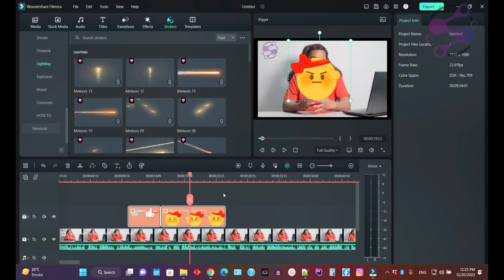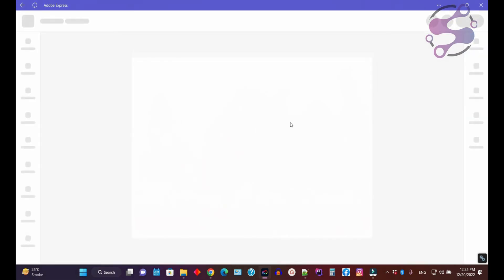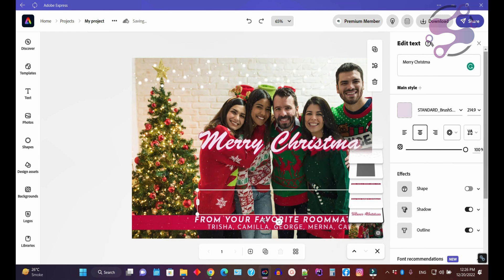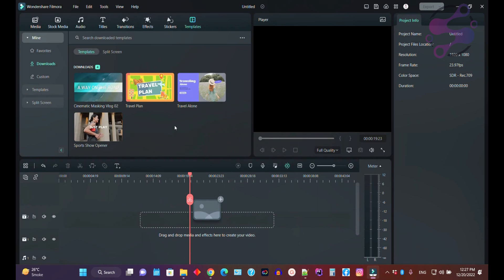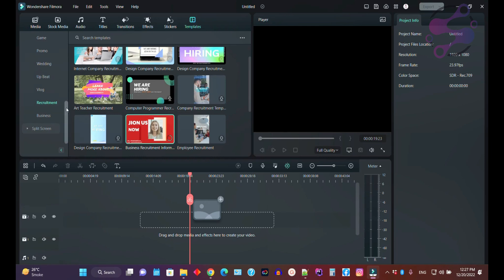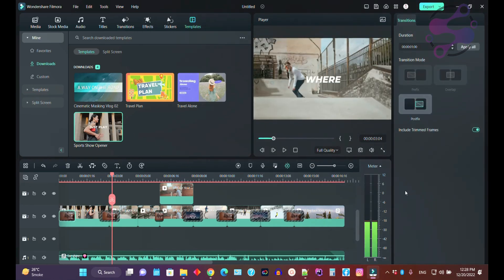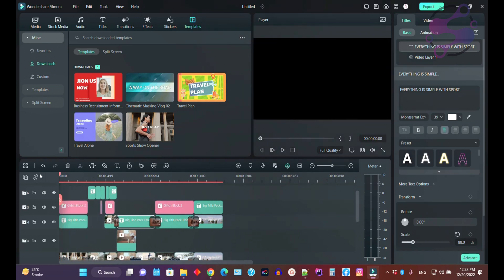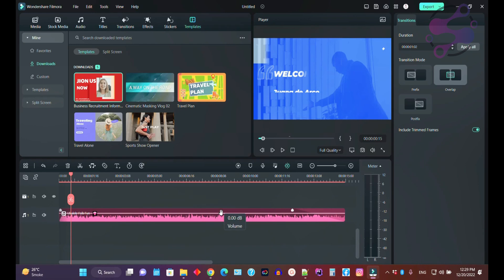Filmora 12 Templates | Edit Templates in Filmora 12 | Free Filmora 12 Templates | Download Templates